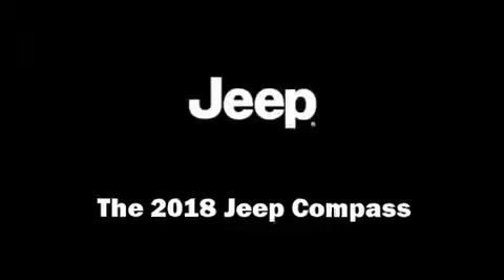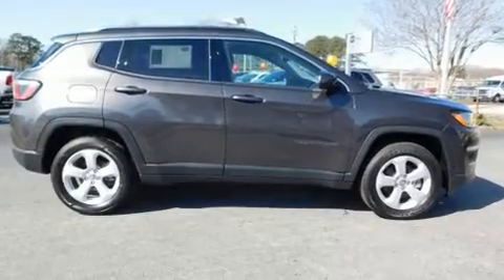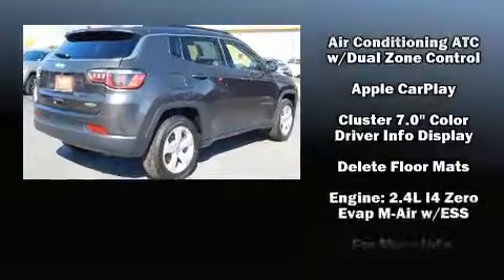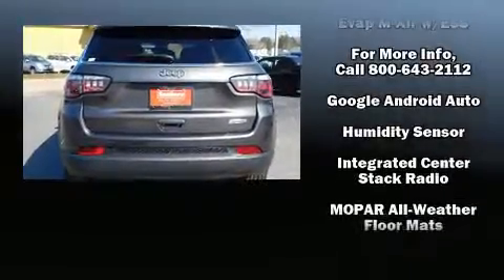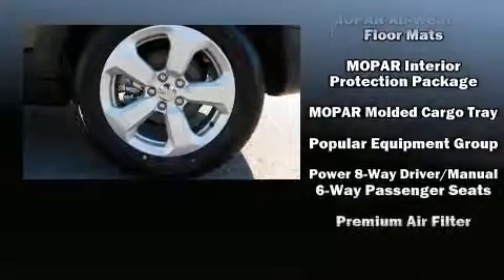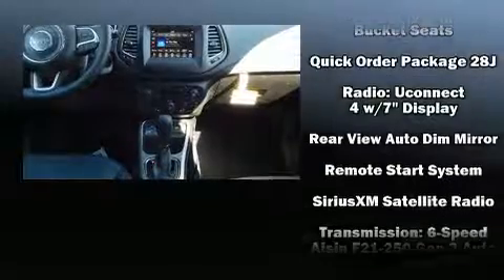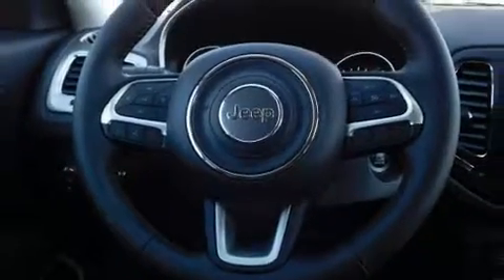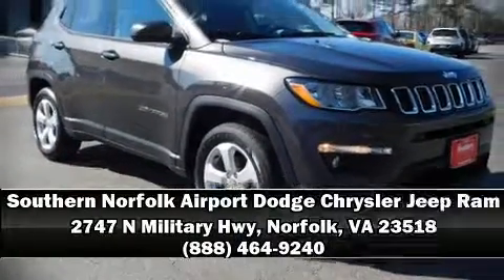2018 Jeep Compass LATITUDE FWD in Norfolk, VA 23518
Come test drive this 2018 Jeep Compass. It features an automatic transmission, front-wheel drive, and a 2.4 liter 4 cylinder engine. Top features include power windows, 1-touch window functionality, front bucket seats, fully automatic headlights, tilt steering wheel, power door mirrors and heated door mirrors, an overhead console, and air conditioning. Side curtain airbags deploy in extreme circumstances, shielding you and your passengers from collision forces. We have the vehicle you've been searching for at a price you can afford. Stop by our dealership or give us a call for more information.